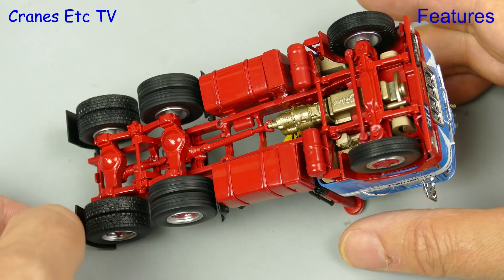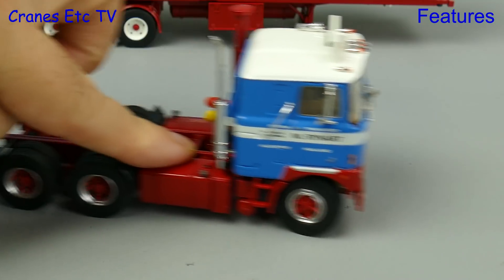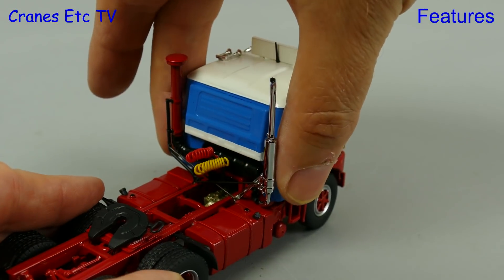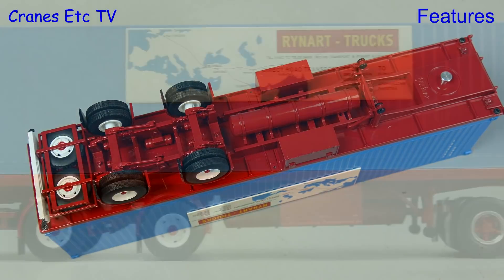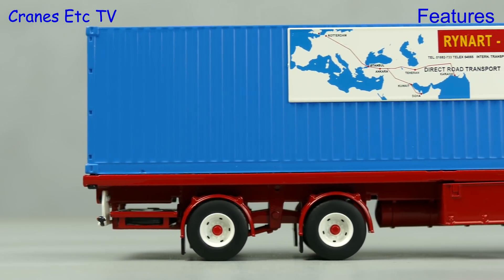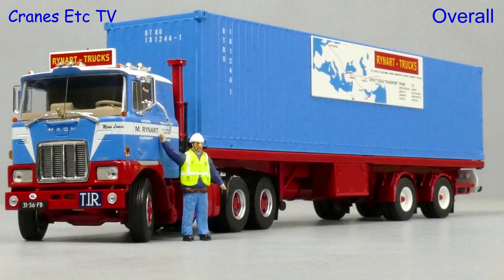Tekno Mack F700 'Rynart' by Cranes Etc TV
This is the Cranes Etc TV review of Tekno's 1/50 scale model of the Mack F700 and Container Trailer in the colours of Rynart.  The model number is 71269.